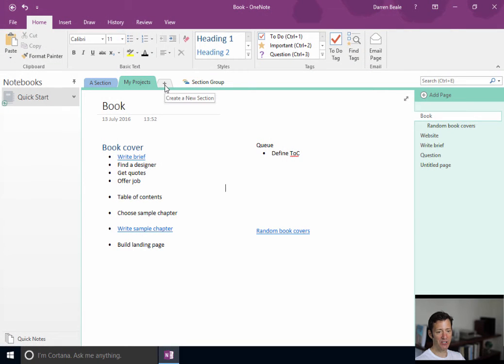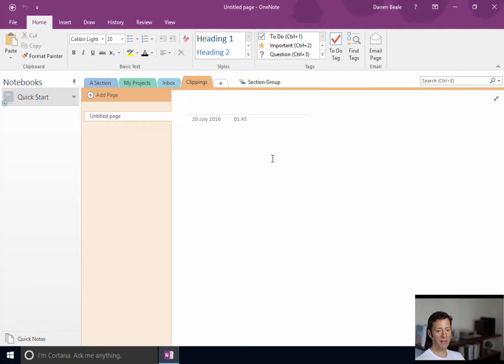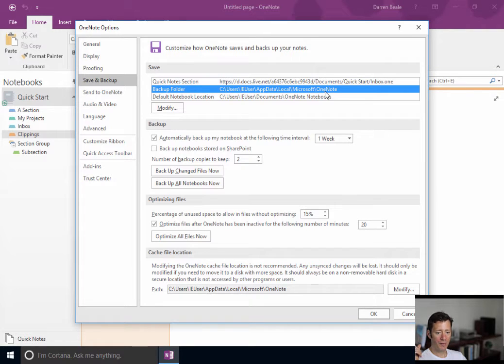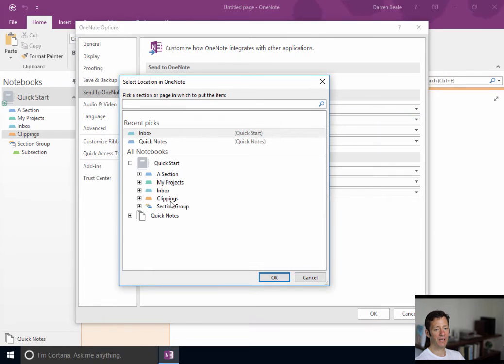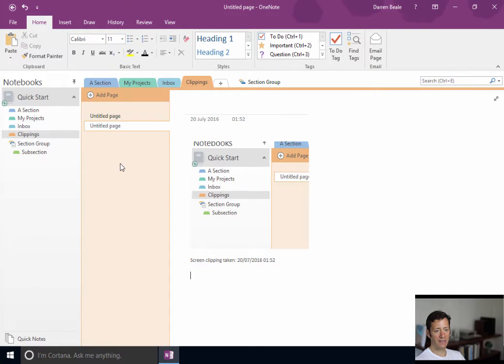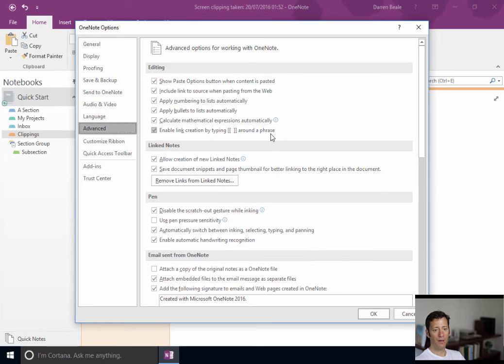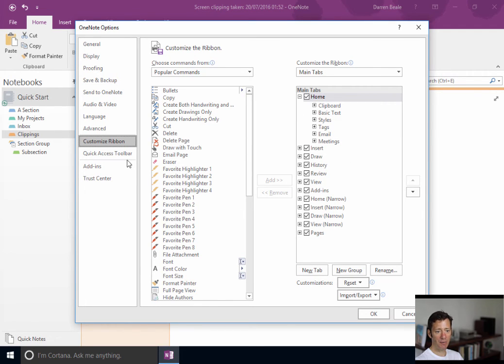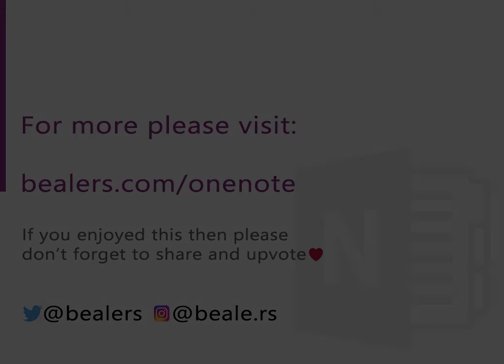OneNote Tutorial - Common Customisations For New Users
Quickly get up to speed using Microsoft OneNote 2016 with this tutorial on useful customisations to be made to a new install of OneNote.